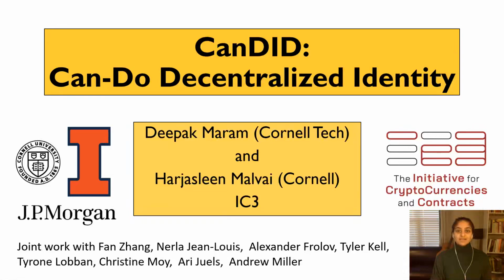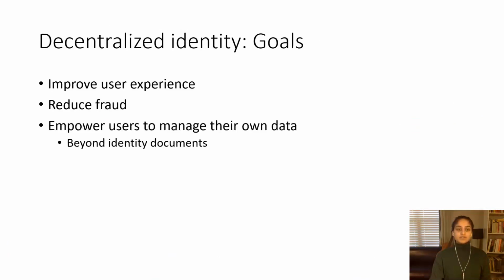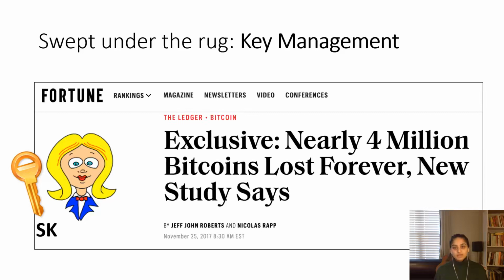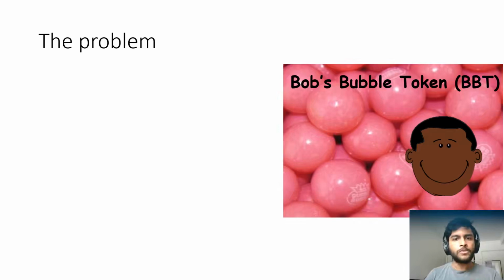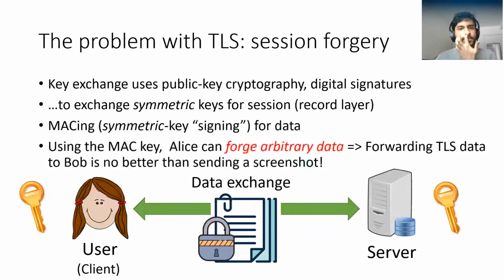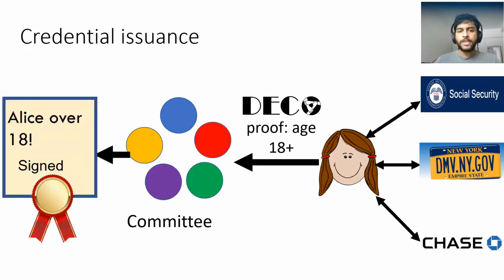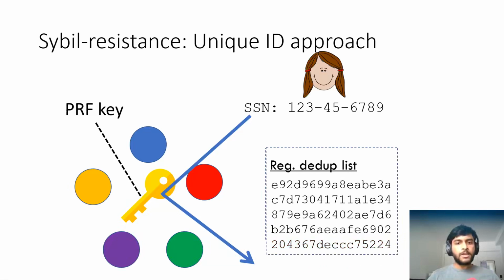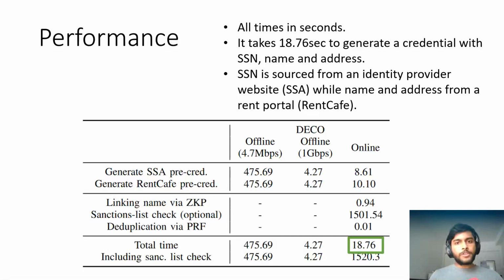CanDID Bootstrapping Decentralized Identity from Legacy Providers